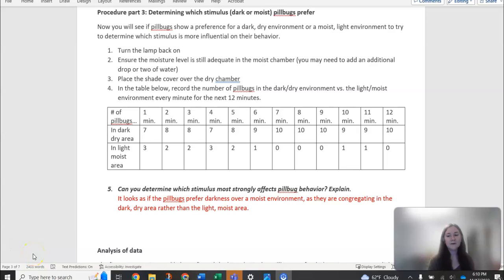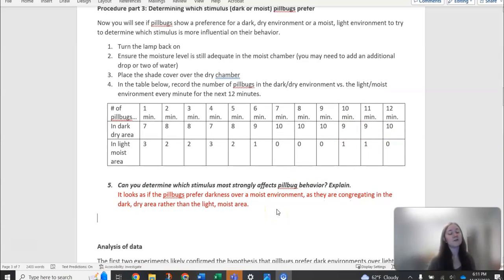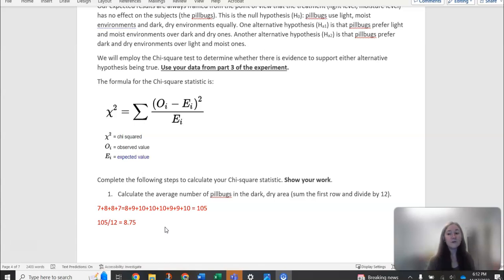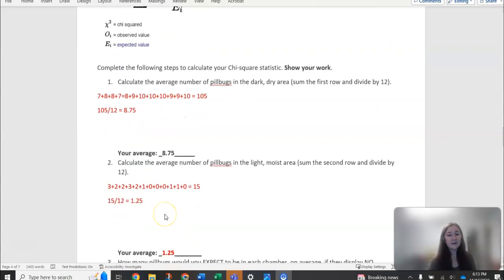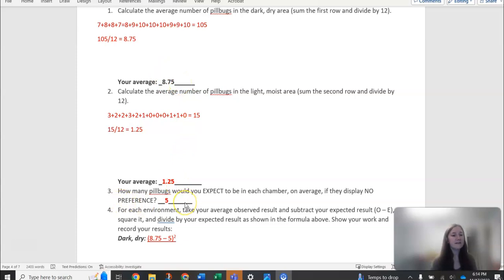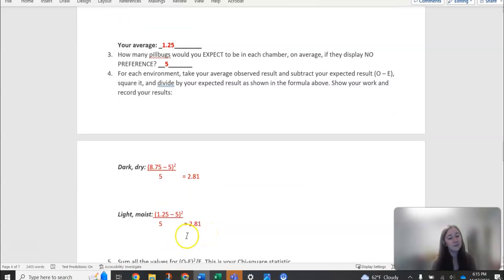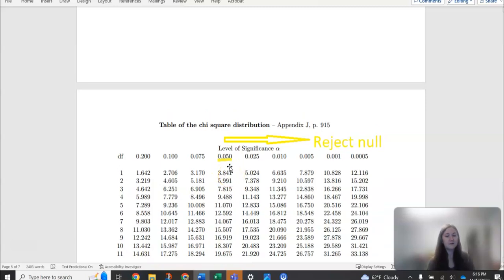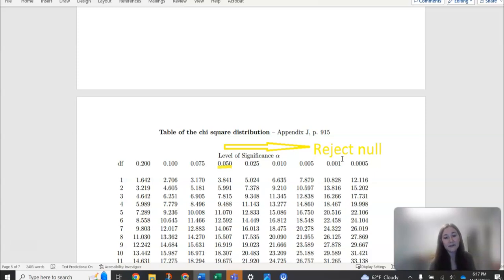Pillbug Behavior Lab - Chi Square Test Example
This short video reviews how to apply the Chi Square test to the pillbug behavior lab data.